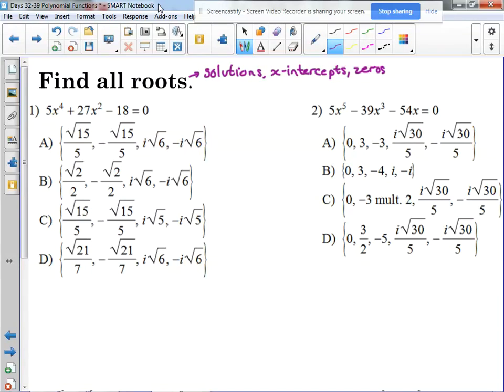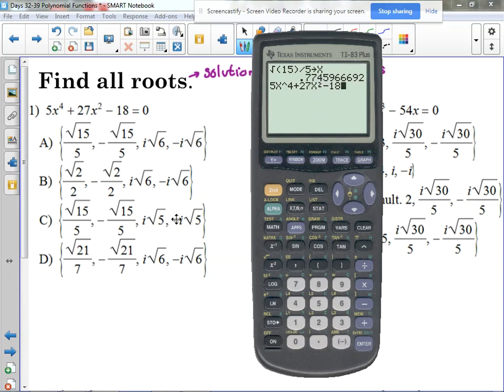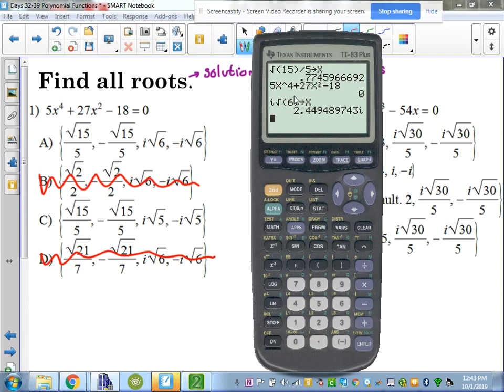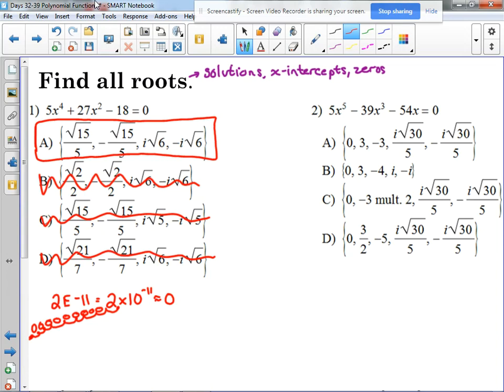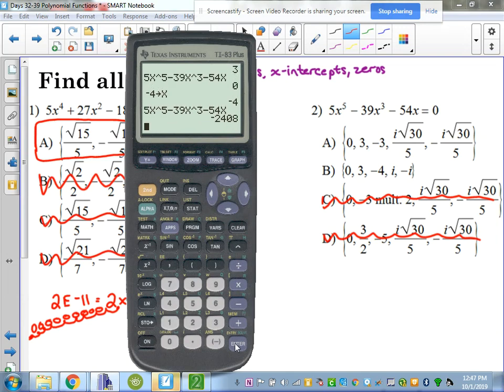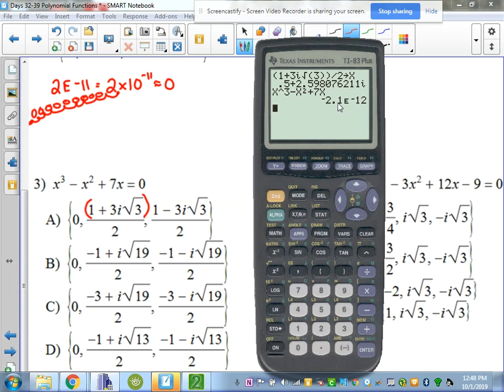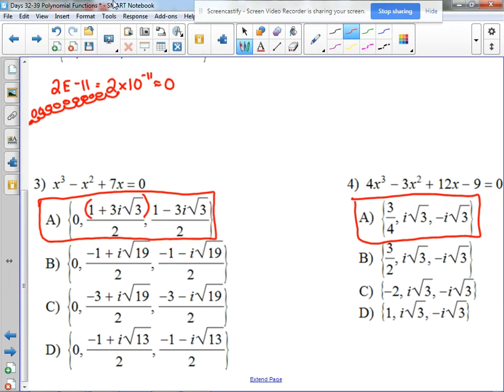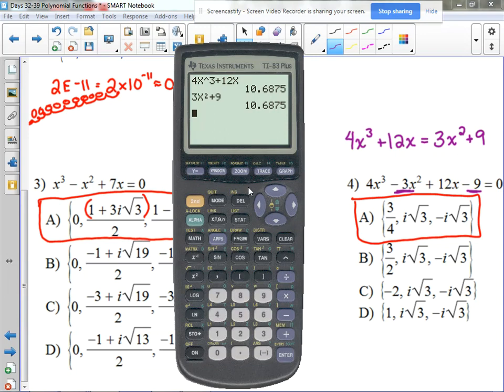Solving Polynomials ~ Math 3